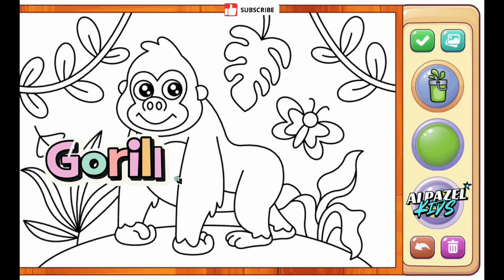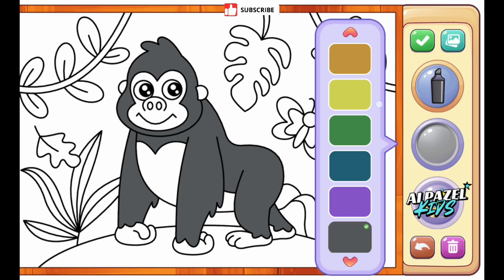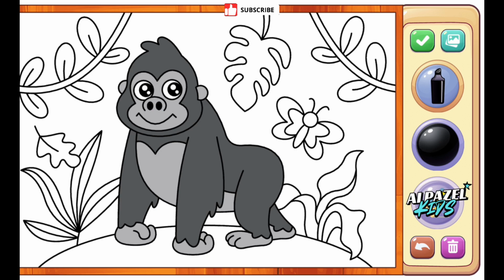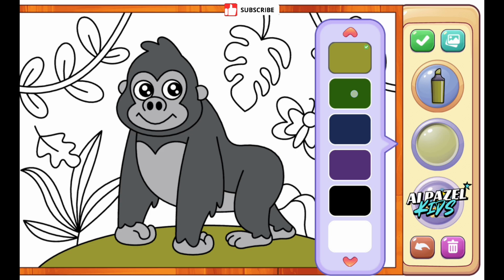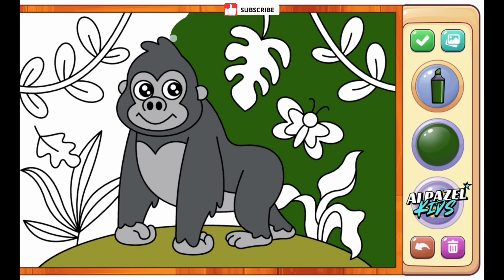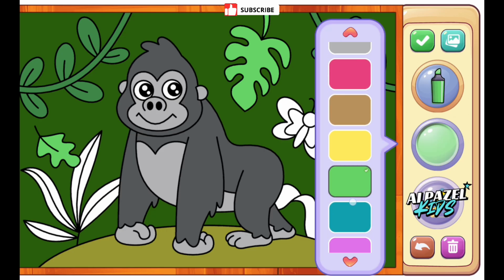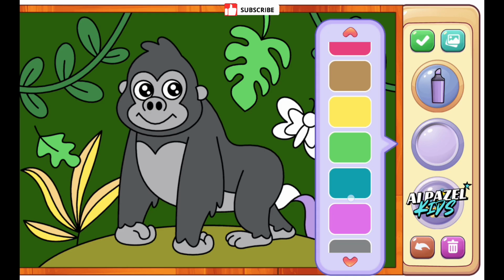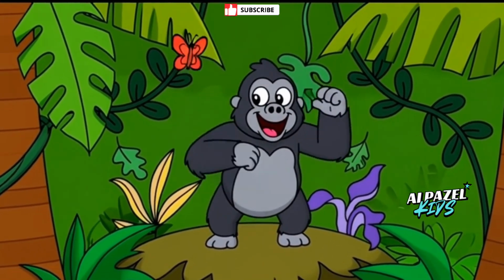Coloring a Strong Gorilla! 🦍 | Learn Colors for Kids & Toddlers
Let's go to the jungle! 🌿 Today, we are coloring a Strong and Friendly Gorilla. 🦍🎨

While we color, kids will learn to identify colors like Black, Grey, Brown, and even the bright Green of the jungle leaves! This video is designed to help toddlers and preschoolers develop fine motor skills and color recognition through fun animal art.

What you'll find in this video:
Step-by-step coloring of a cute Gorilla character.
Learning the names of colors in English.
Fun jungle atmosphere for a relaxing learning experience.